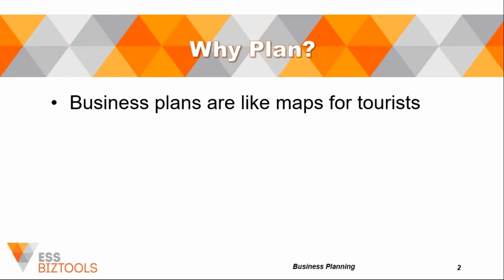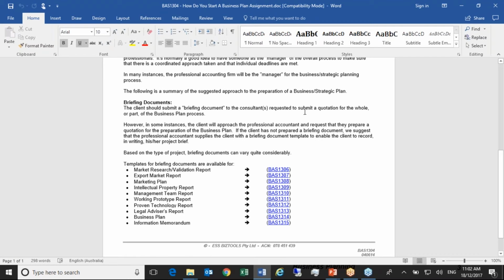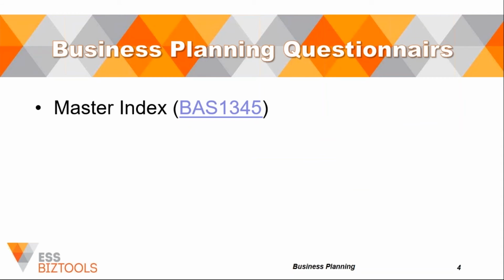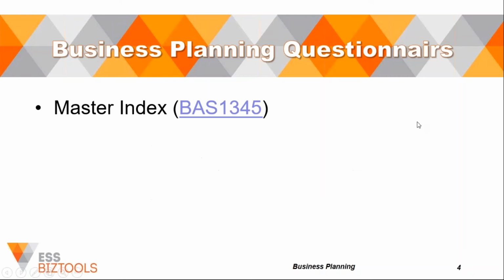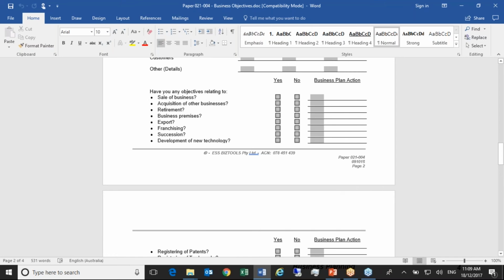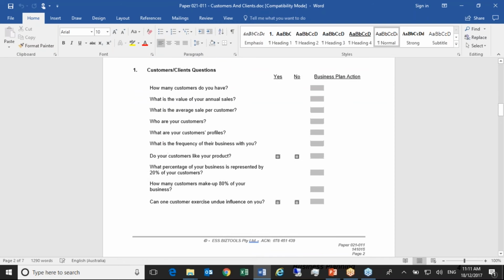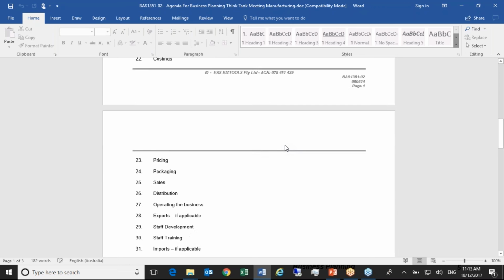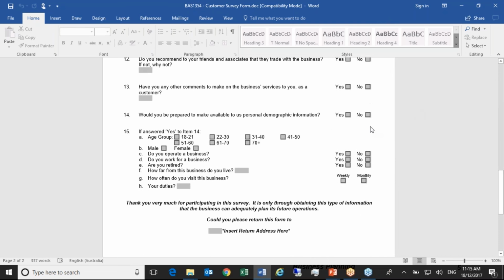Business Planning Webinar